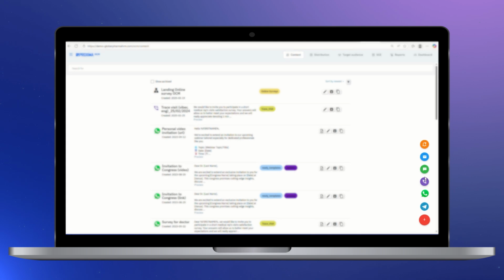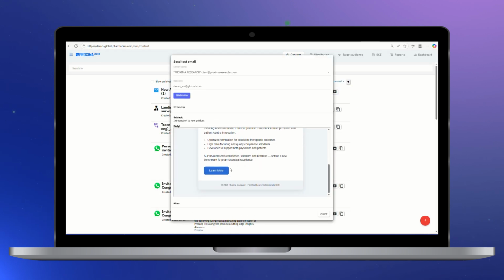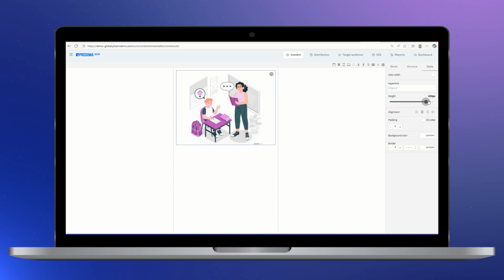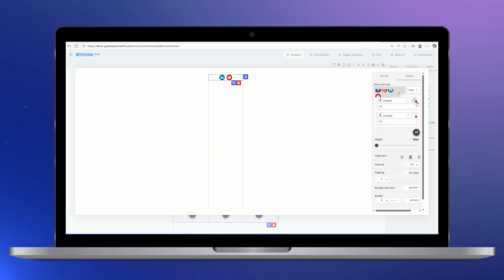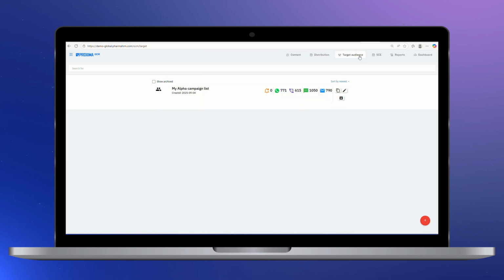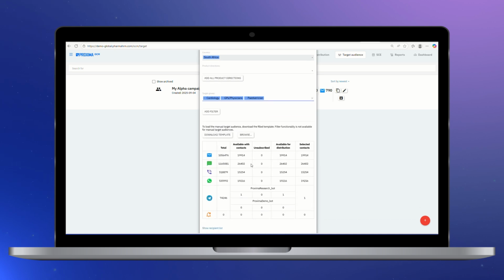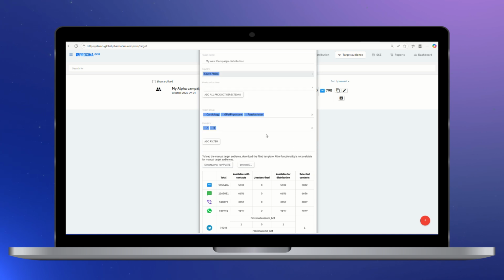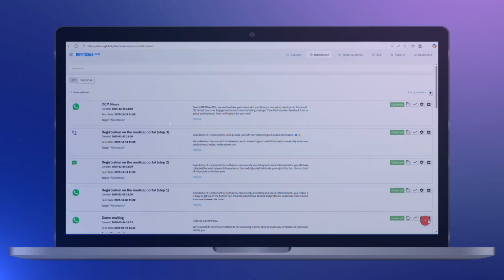Streamline Your Marketing Campaigns with Proxima OCM: Efficient Content Creation&Audience Targeting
Join Anna, a marketing manager in the pharmaceutical industry, as she demonstrates how to efficiently launch and manage marketing campaigns using OCM inside of Proxima Cloud CRM In this video, Anna walks through the steps of preparing content for a new product, Alpha, and sending out a conference invitation while ensuring it's delivered to the right audience.

Whether you're planning a product launch, creating conference invites, or segmenting your audience, Proxima OCM streamline your workflow from start to finish. Watch the demo to see how easy it is to scale your campaigns and measure their impact with confidence.

Also, join us on social media ⬇️
🔗 LinkedIn —   / @/proxima-research/
🔗 Facebook —   / @RESEARCH